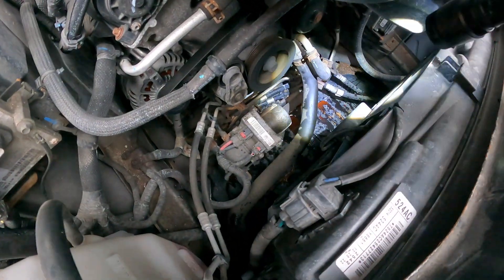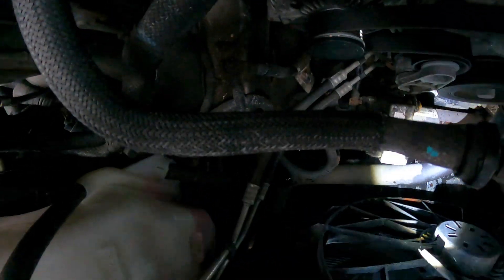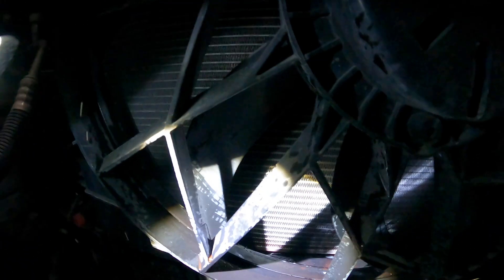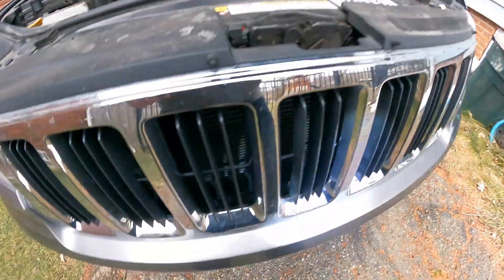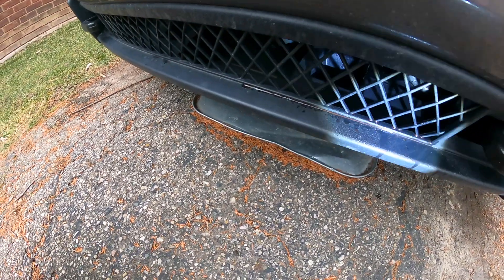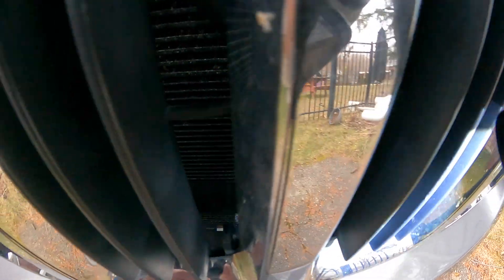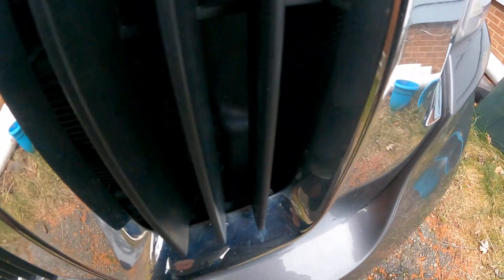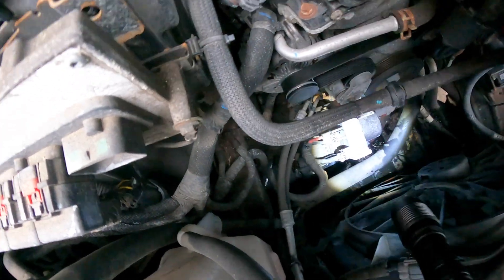Cooler Fluid Leak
Christmas surprise ...

coolant leak, oh no ... that's all i need today.